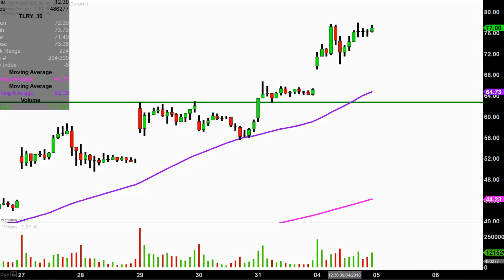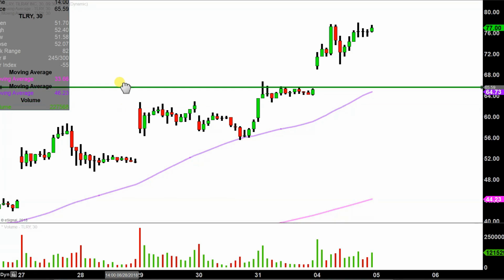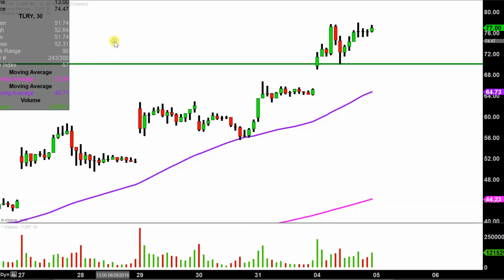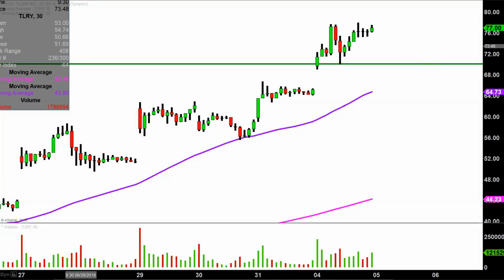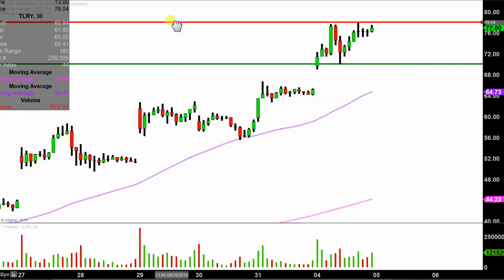Tilray, Inc. - TLRY Stock Chart Technical Analysis for 09-04-18